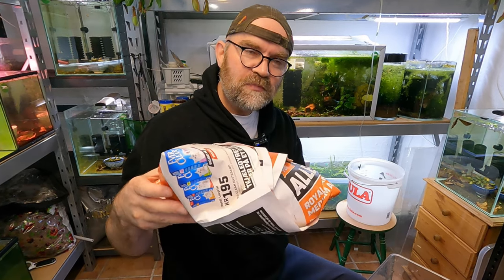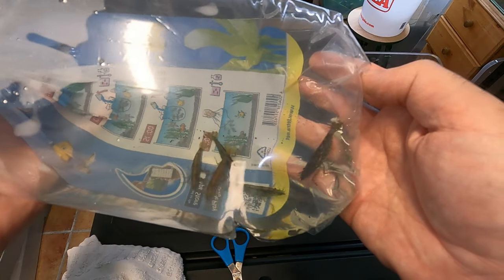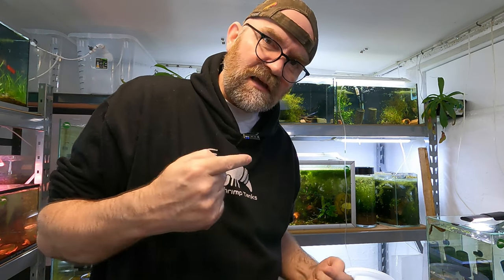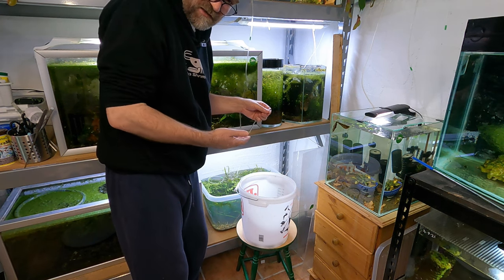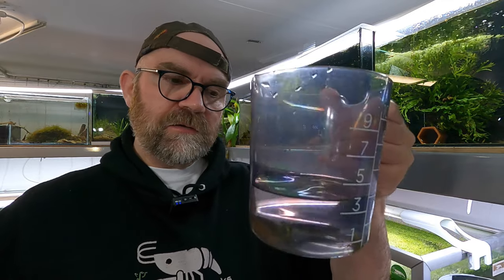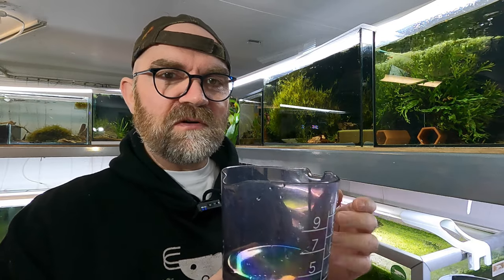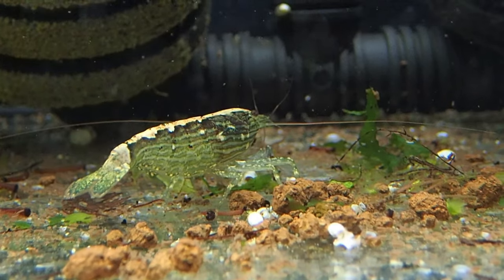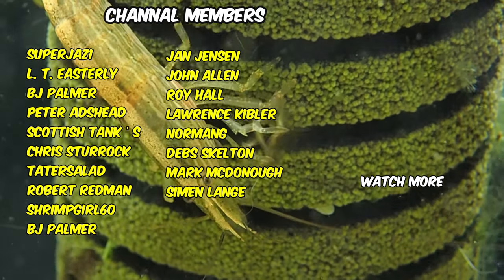5 New Bamboo Shrimp: Natures Natural River Cleaners